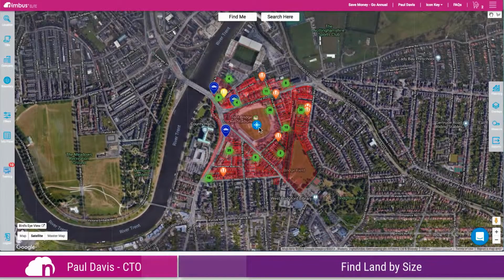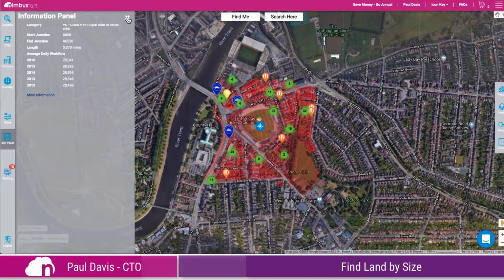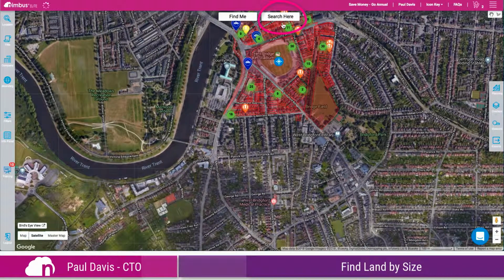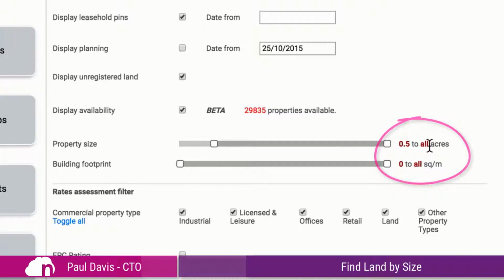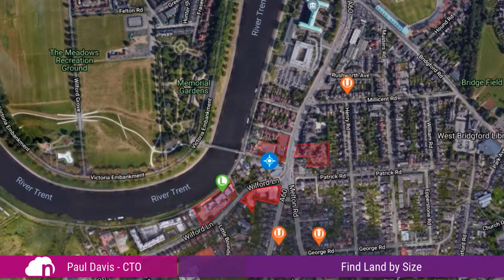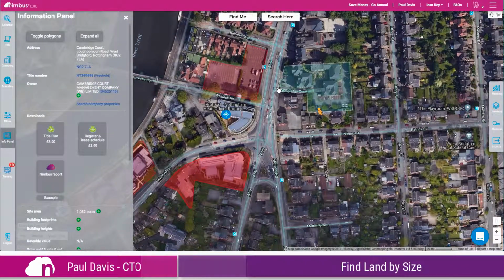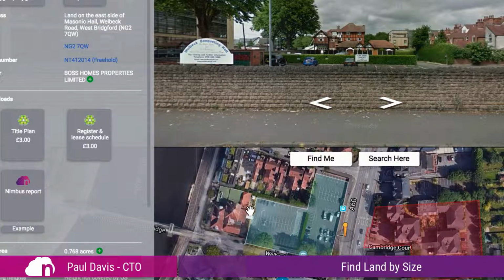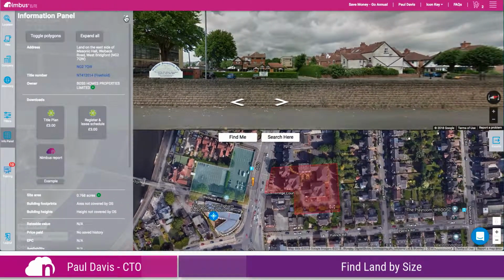Finding Land by Size Using OS Mastermap